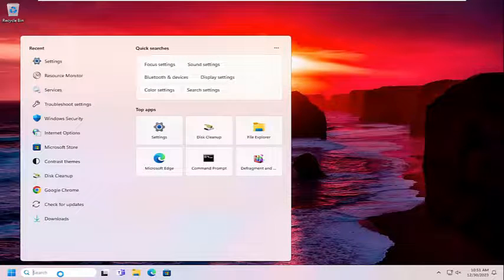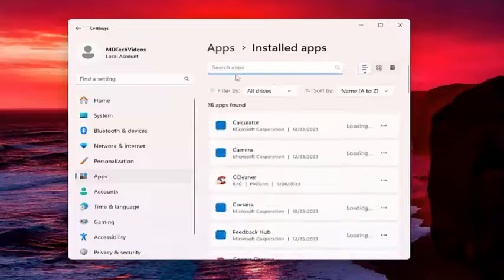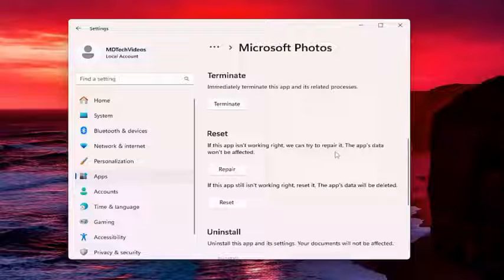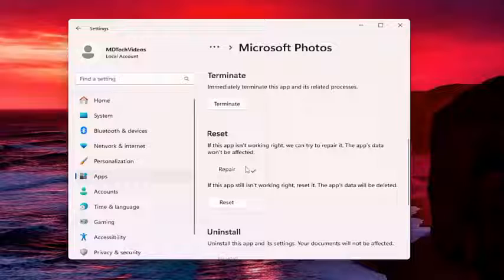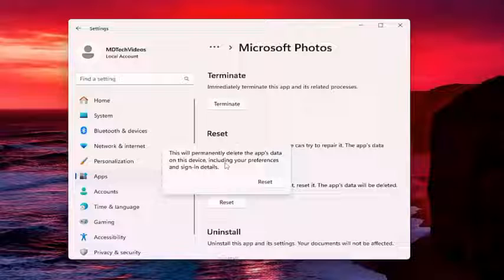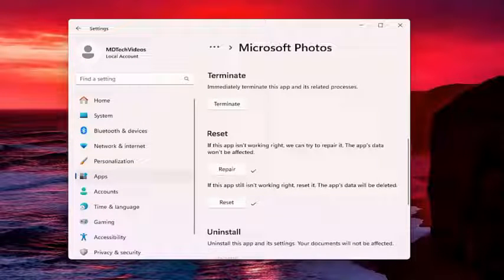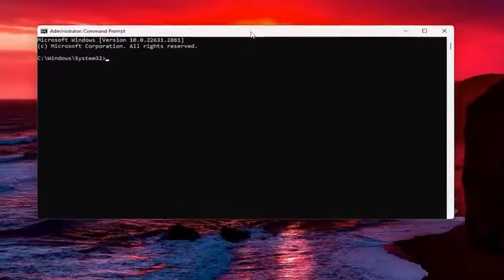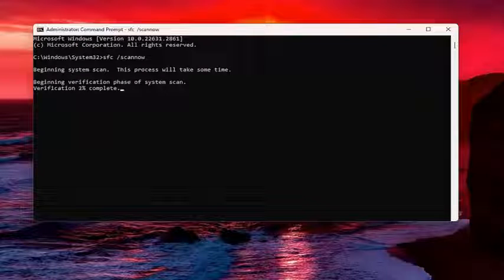Fix: Photos Turning Black After Opening on Windows [Solution]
Microsoft Photos is an image viewer and image organizer developed by Microsoft that is used to gather photos from your PC, phone, cloud storage accounts, and other devices. However, sometimes Microsoft Photos shows a black screen after you open it. Here is a true example:

Issues addressed in this tutorial:
photos turning black after opening on windows
jpg turns black after opening
why are my pictures turning black windows 10

If your pictures are turning black in the Windows Photos app after opening, these solutions will help you fix the issue. Whether it is happening with JPEG, PNG, or any other format, you can follow these suggestions to troubleshoot the issue.

In some cases, the Photos app showed a black screen for the JPEG images only. Some users reported that the black screen issue only occurred on images generated from a particular application (like CorelDraw) or a set of applications (like Adobe Photoshop, Illustrator, etc.).